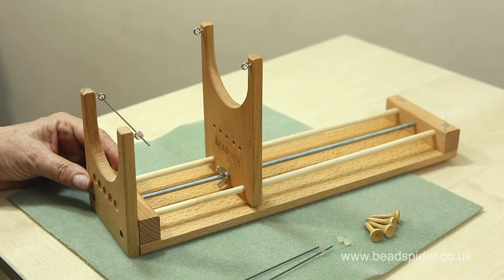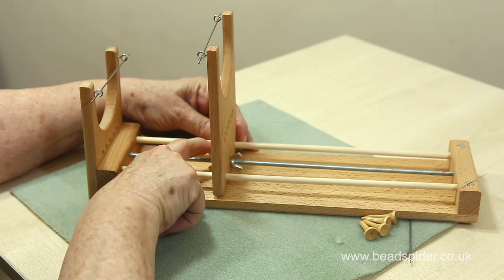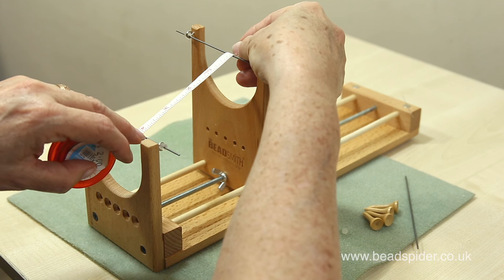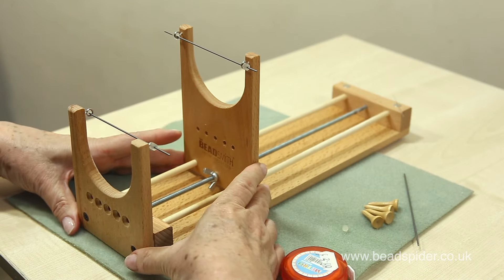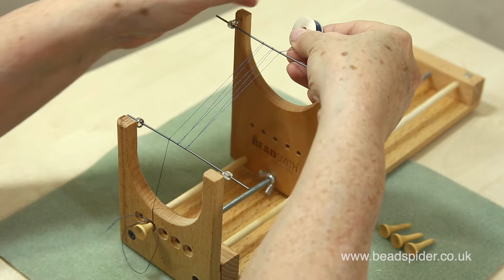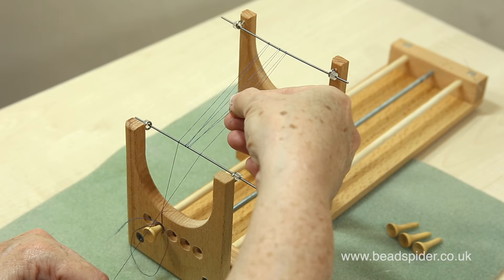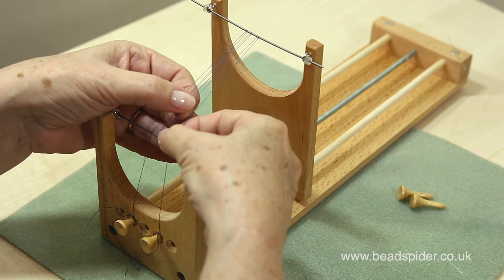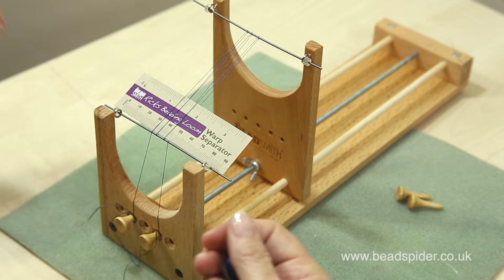Complete Beginners Guide To Bead Looming With Seed Beads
Learn everything you need to know about how to do bead looming. In this video you will learn how to set up a bead loom, how to do bead loom stitch, how to tie off a bead loom bracelet, how to add a clasp to a loom bracelet, how to read a bead loom pattern, how to fix a mistake in a loom bracelet and lots of extra tips and tricks too. Using the revolutionary Ricks bead loom, you will be able to enjoy the age old craft of bead looming without any of the faff! This amazing loom saves you over 90% of the additional work associated with a traditional style loom. That means you could be saving over 4 hours of extra work on every project! Every single detail of this wonderful loom has been considered, improved and streamlined. From small details such as a magnet on the end put put your needle if the phone rings, up to the major benefits of a 5 minute set up and all finished pieces only having 2 warp threads, this amazing loom will save you hours of faff from EVERY SINGLE PROJECT! It’s just the fun aspects of looming and nothing else!

Keep up to date with all our tutorials by signing up to our newsletter:

Don't let the fun end after the stream - Join the community in our Facebook group

Bead Spider is a U.K based jewellery making company, specialising in jewellery making kits, developing new and exciting jewellery related products and education of the craft community.

CHAPTERS:
0:00 Opening Titles
0:15 How to assemble a bead loom
1:32 How to set the loom to the bracelet size
2:31 How to prepare the warp threads on a loom
6:30 How to prepare the weft thread on a loom
8:30 How to add the first rows of beads on a loom
13:51 How to repair a mistake on a bead loom
15:52 How to change threads on a bead loom
19:19 How to finish off a bead loom bracelet
24:04 How to add a clasp to a bead loom bracelet
29:01 How to bead a bead loom pattern
33:01 Outro and Ending